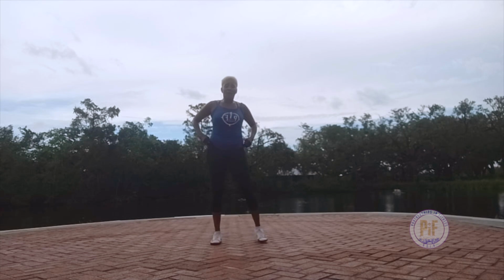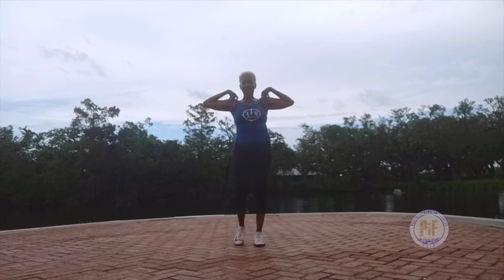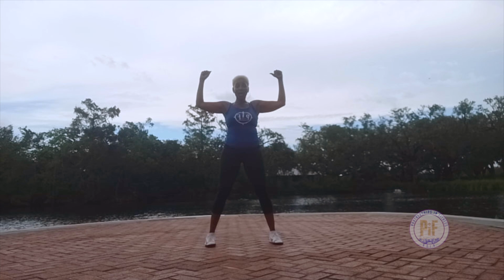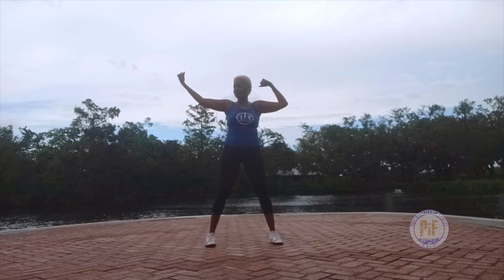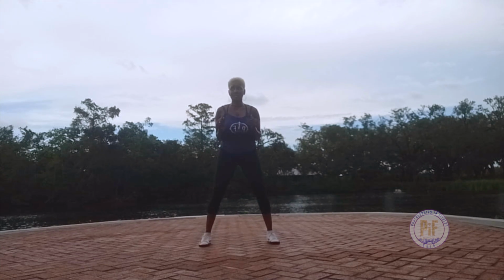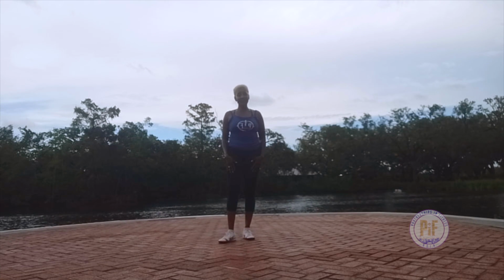Urban Fitness Series 1: Choreography 9 Do it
Urban Fitness is a Cultural & Wellness experience dedicated to helping individuals obtain optimal Health. . We offer FUN and EXCITING activities that stimulates the mind, body, and spirit.

Join us for a  in person Urban Fitness Workout, Mondays, 6:15pm-7:15pm, Audubon Park, Magazine Street Entrance, at the gazebo (Newman Band Stand) by the pond. Please bring your  towel, and water for your comfort.

Also, we are EXCITED to announce the FREE Urban Fitness instructional video is here. The video will assist you with learning the movements so you can join us at home, in the park, or wherever you enjoy working out...

The Urban Fitness Team welcomes you to join us for the FUN, the FITNESS and FEELING FABULOUS ! ! !

In good faith, please share with women who seek and appreciate self-care on ALL levels. Our goal is to motivate, encourage, and support women who seek optimal health.